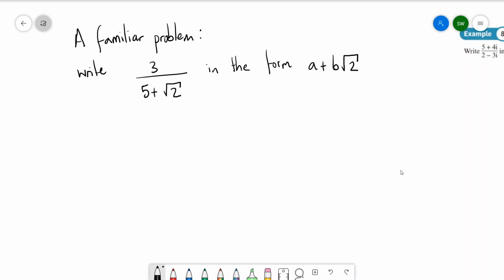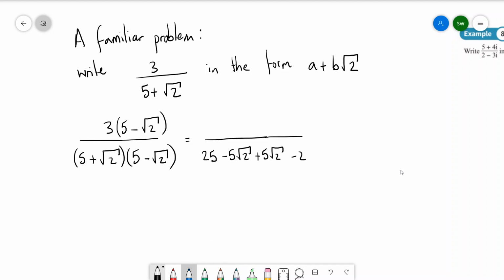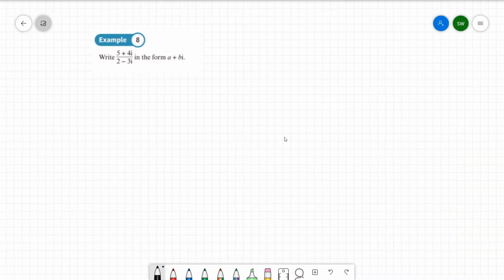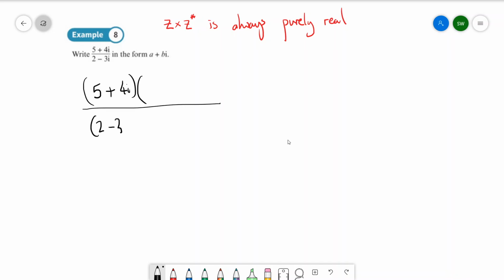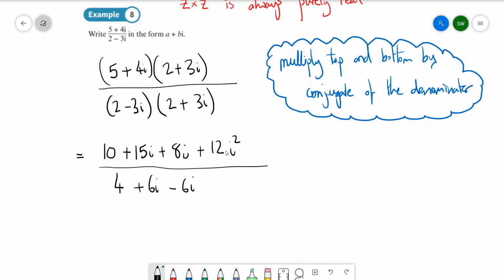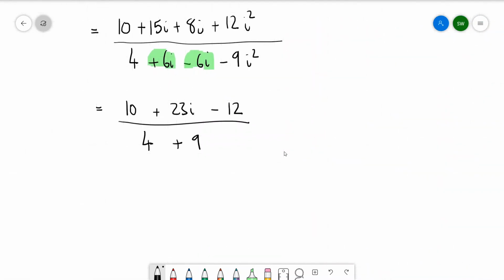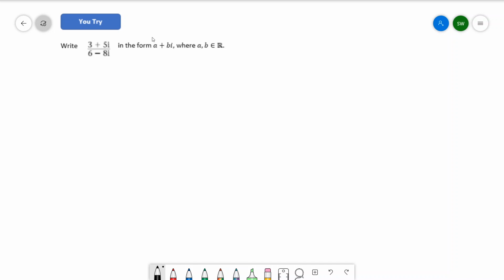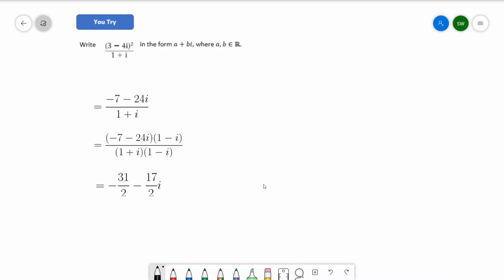Core Pure - Complex Numbers - Example 8